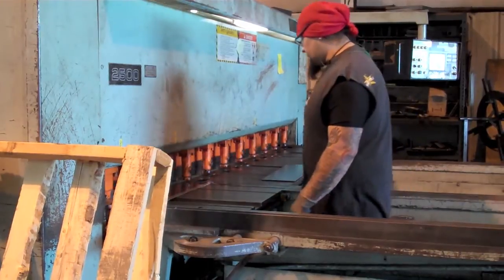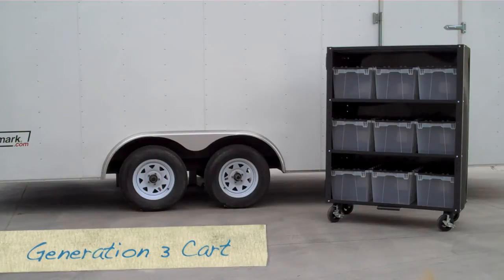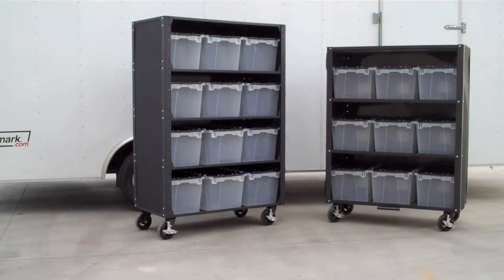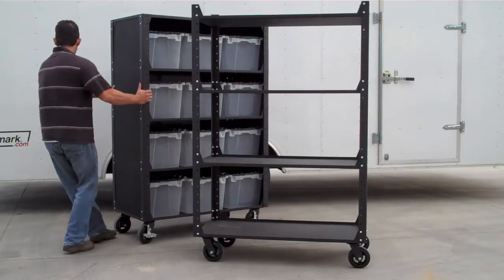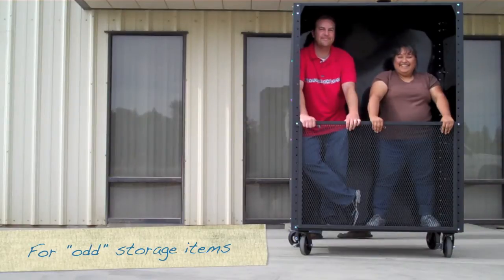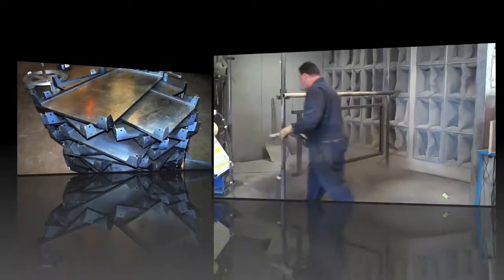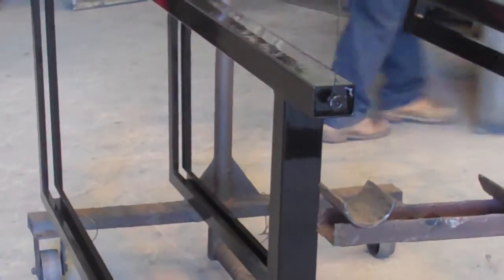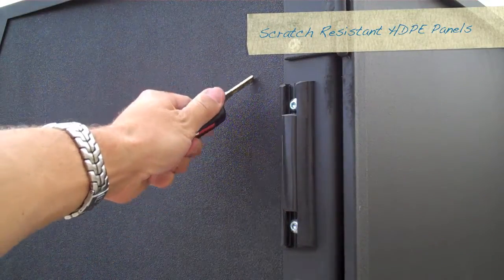Church On Wheels Carts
This video highlights the features of our latest generation of mobile carts. If you are looking for mobile carts for your church or setup visit the links below for more information.